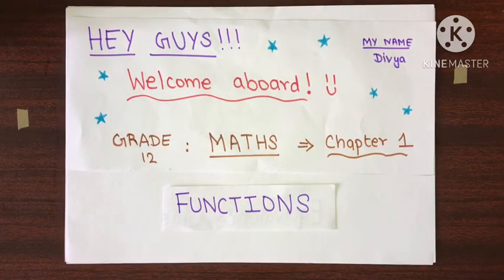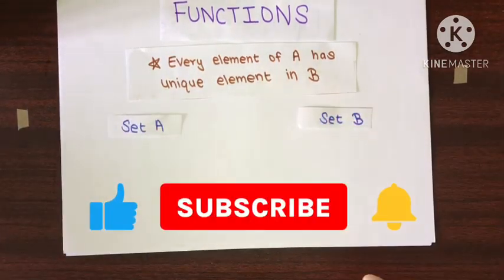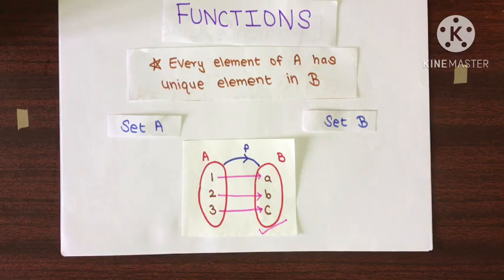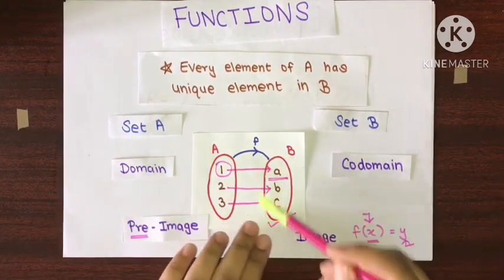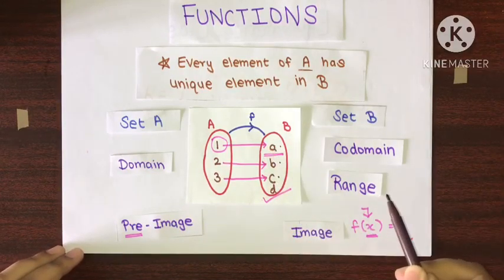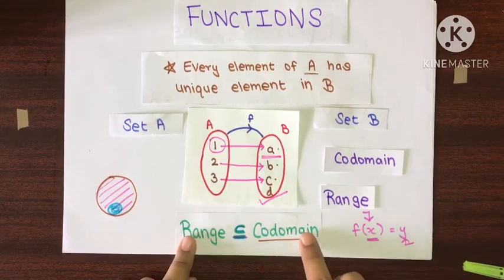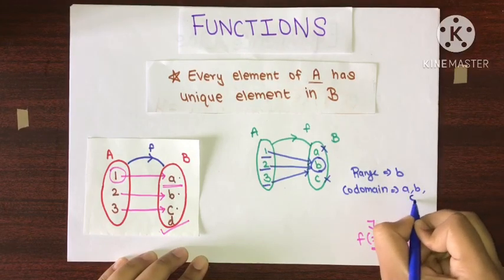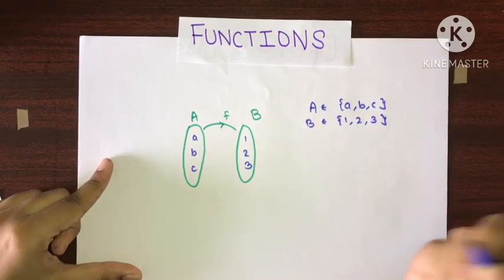Grade 12 || Maths Relations and Functions || English || Functions CBSE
Hey guys!
Today’s video is all about functions, taught in English based on NCERT.